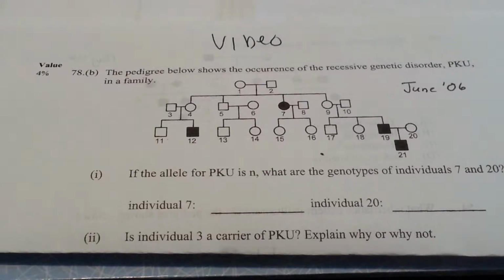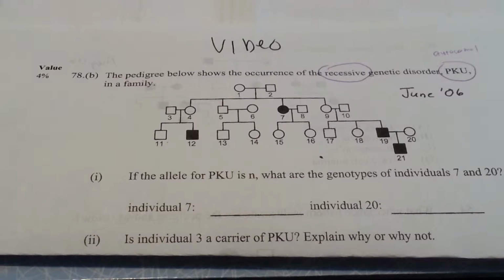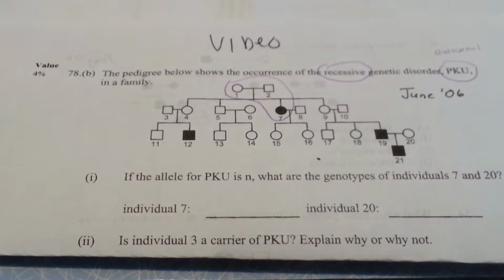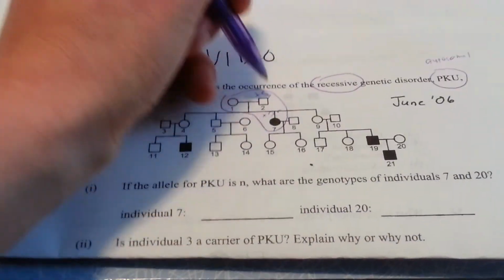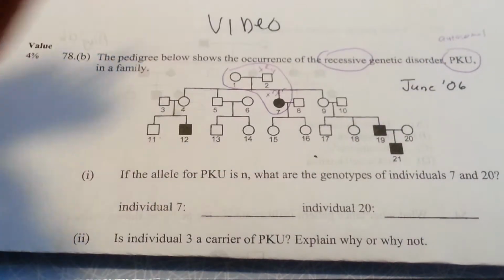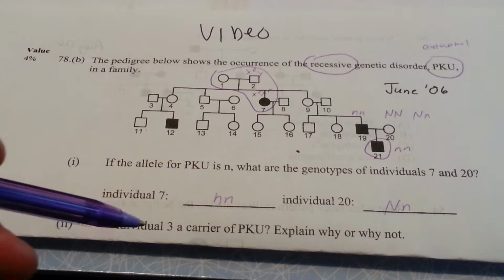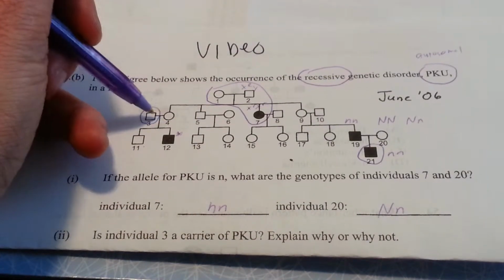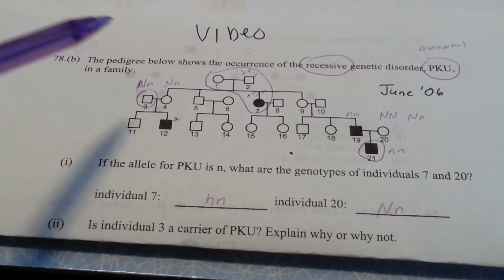pedigree 78B sheet 1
step-by-step to solving pedigree example